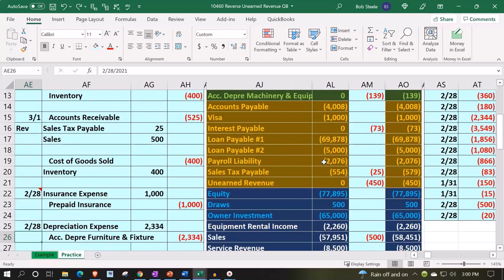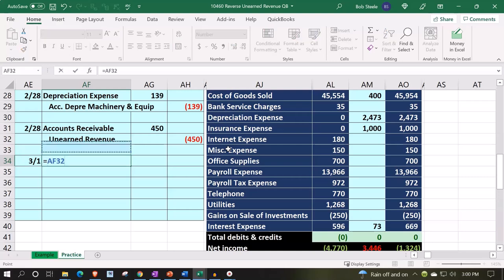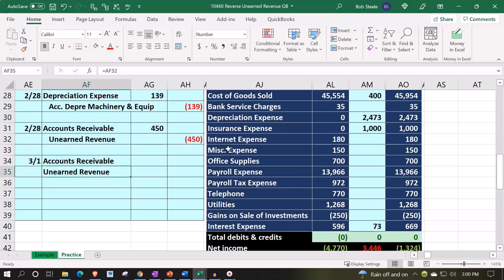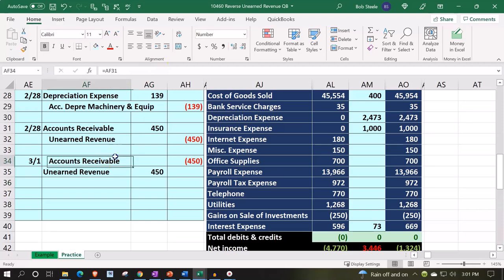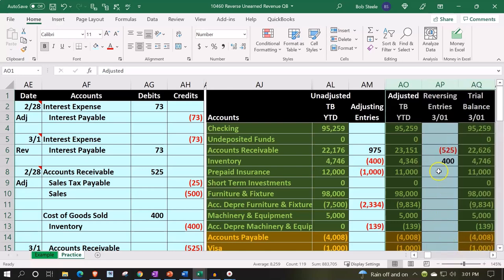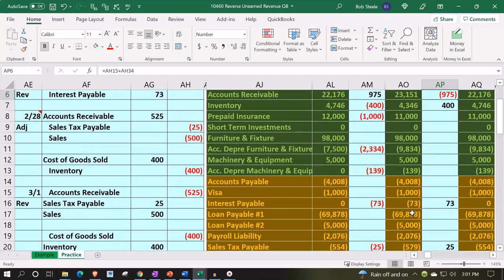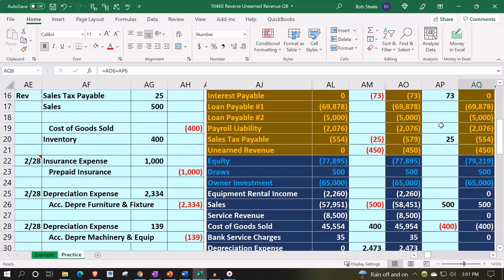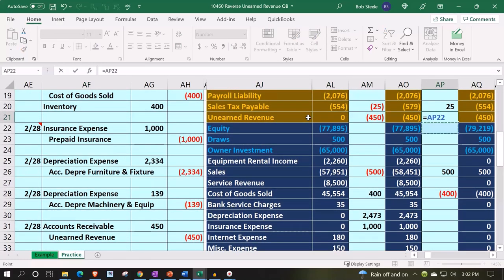Handling Subledgers and General Ledger Excel Accounting Problem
In this video, we tackle the intricacies of handling subledgers and the general ledger in an Excel accounting problem. Whether you're a student, a professional accountant, or an Excel enthusiast, this tutorial will guide you through the essential steps and best practices.

📊 What You'll Learn:

The role of subledgers and the general ledger in accounting
How to set up and manage subledgers in Excel
Techniques for consolidating subledger data into the general ledger
Tips for ensuring accuracy and consistency in your records
🔧 Tools Used: